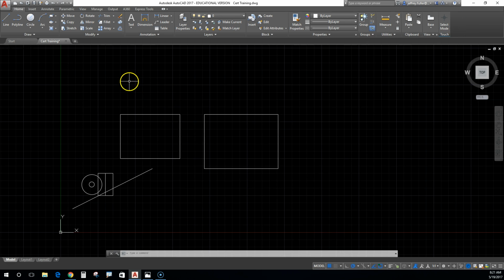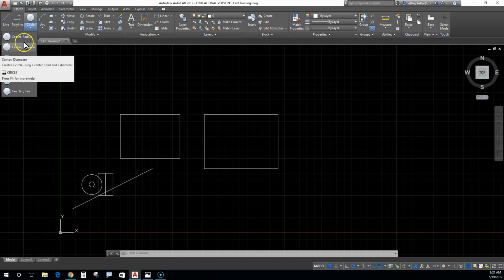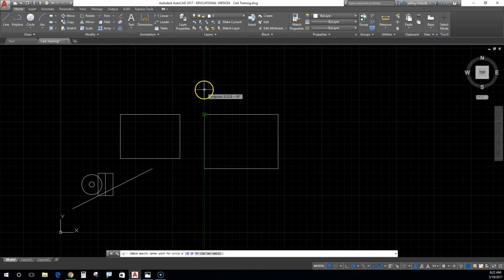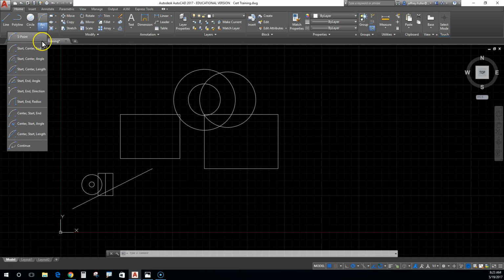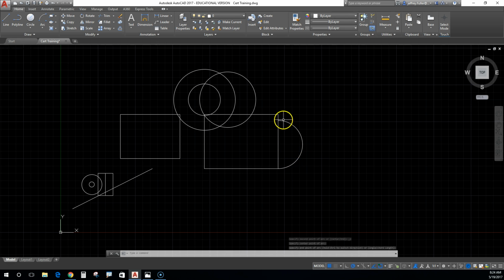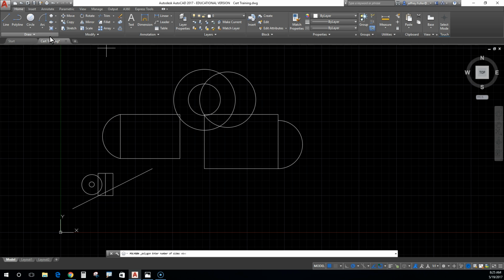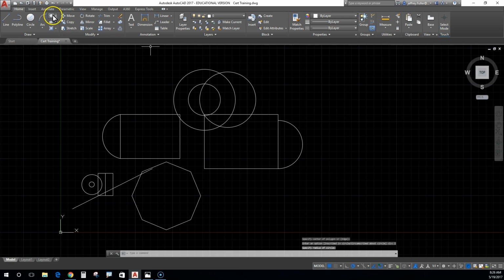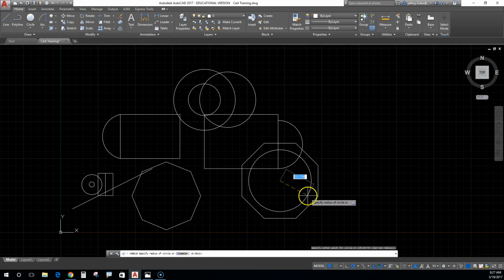Circles, arcs, polygons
For High School students seeking AutoCAD Certification